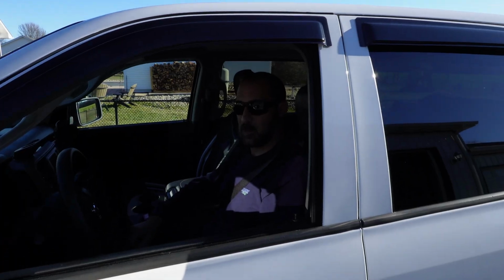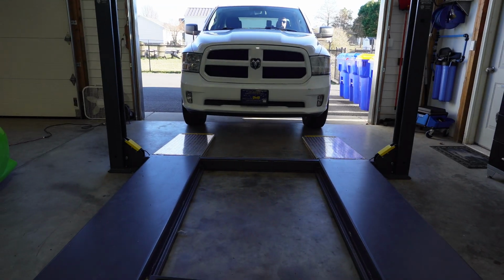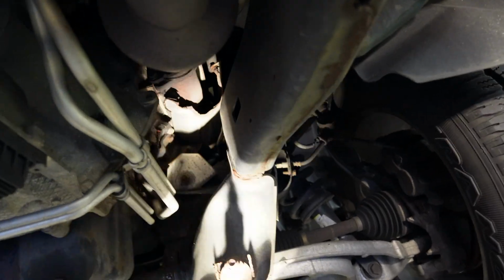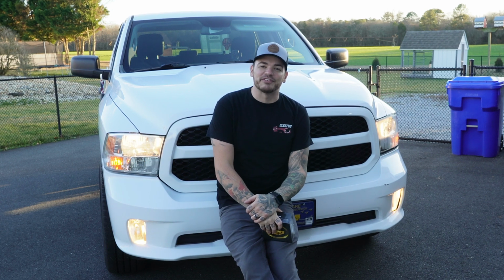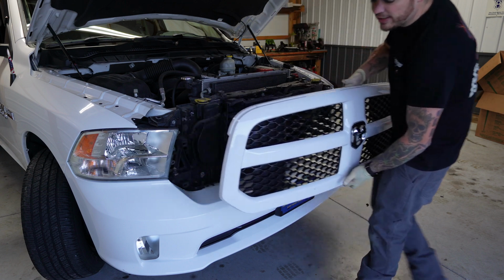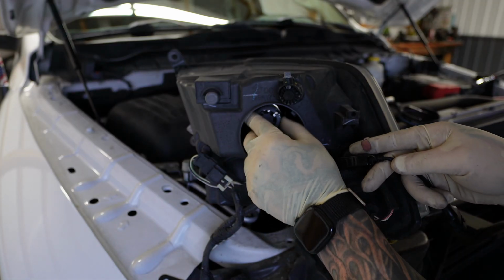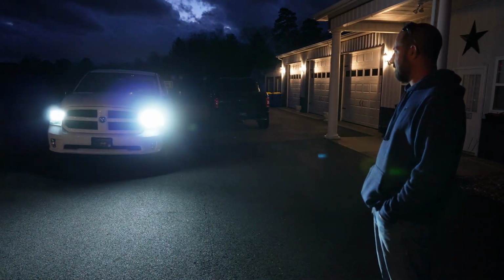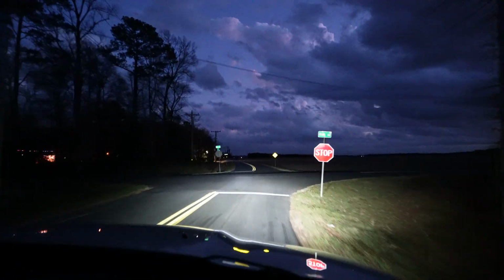DIY LED Lights in a Ram 1500 pickup truck EASY! Auxito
Auxito Helped me surprise my buddy with a new set of Led lights on his truck!